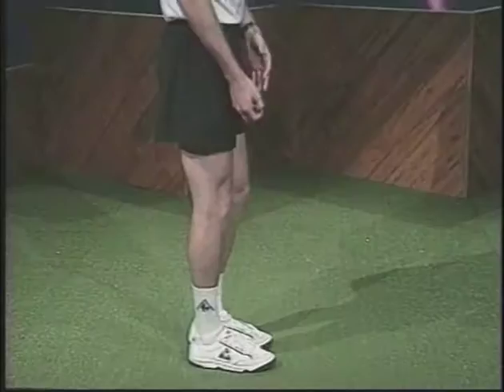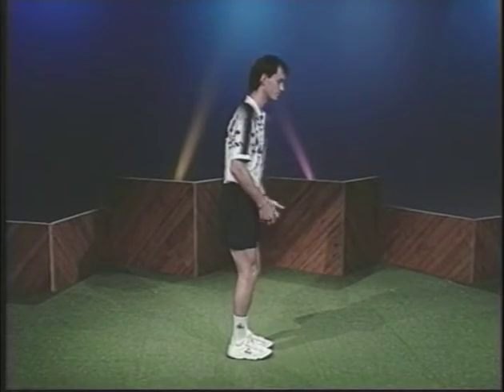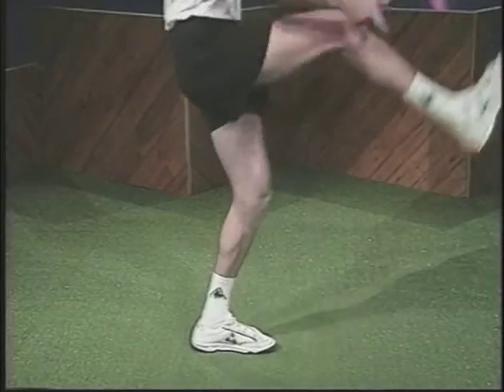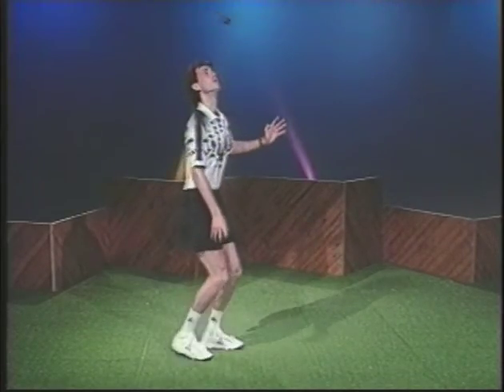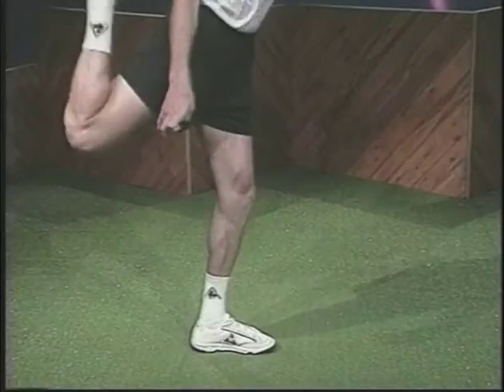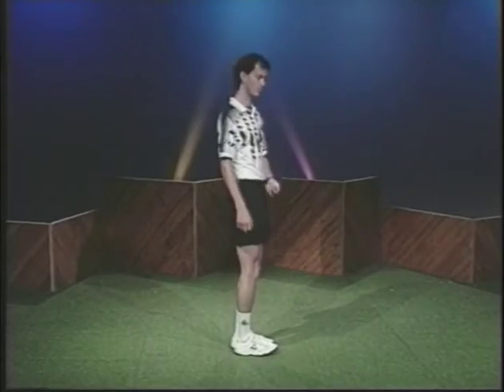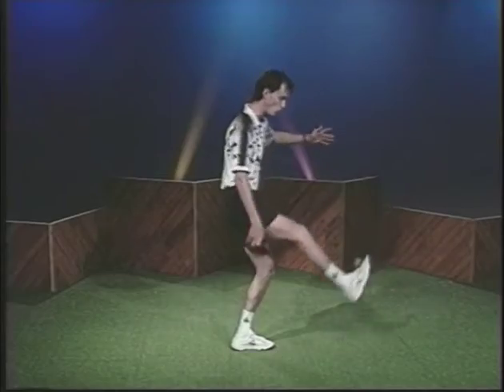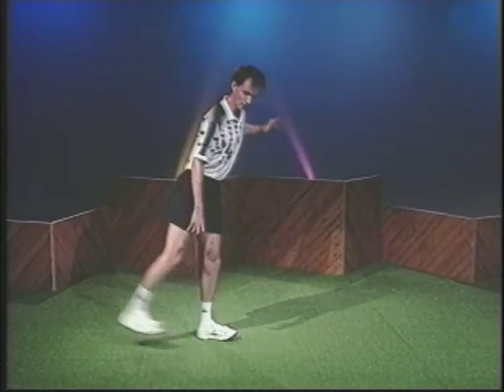Footbag Lessons - Tricks of the Trade #25 - Pendulum (2 add)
This footbag lesson deals with a simple move that looks hard called the Pendulum. This is a move that requires a smooth, arc-like movement with your leg and is sure to be a crowd pleaser.

This is one of the actual lessons from the "Tricks of the Trade" DVD. Each week you can tune in to our YouTube Channel for a new video from the DVD. Eventually we'll post them all!

Here is the playlist of all the videos in the series we have posted so far:

"Featuring Kenny Shults, holder of over 40 world titles and unanimously considered the best footbag (hacky sack) player on the planet, this comprehensive 40 minute "how-to" DVD focuses on freestyle skills.

You'll learn the moves from the pro who created most of them. Using slow-motion and freeze frame techniques, accompanied by Kenny's detailed, but easy to understand instruction, this DVD guides you step by step through over 40 of the most popular freestyle tricks, from the simplest to the most complex.

*This DVD is formatted to play on all DVD systems worldwide."